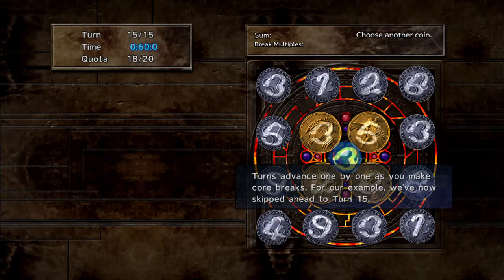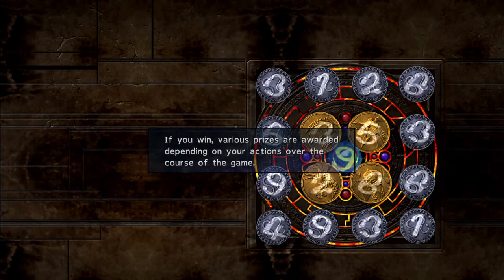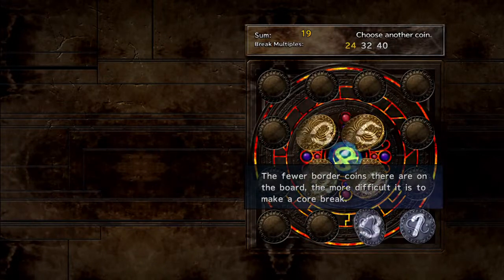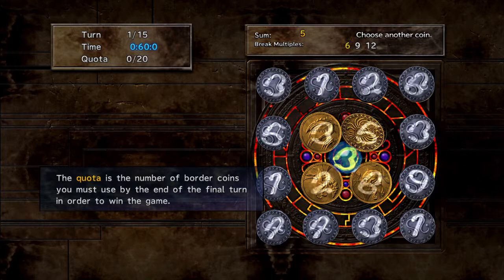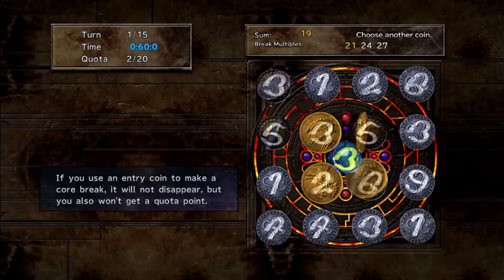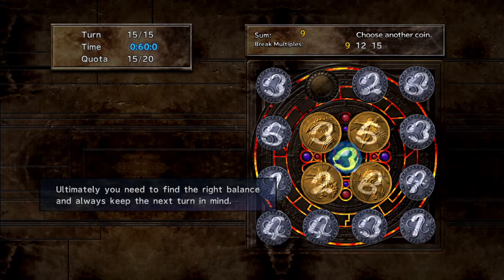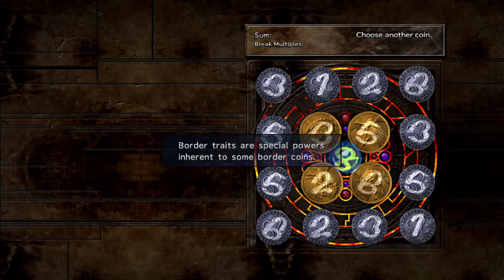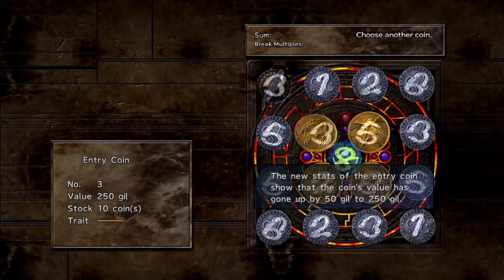FINAL FANTASY X-2 gameplay part 16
FINAL FANTASY X/X-2 HD Remaster